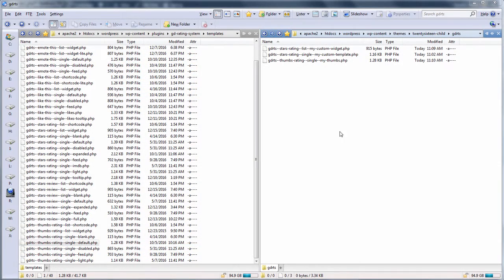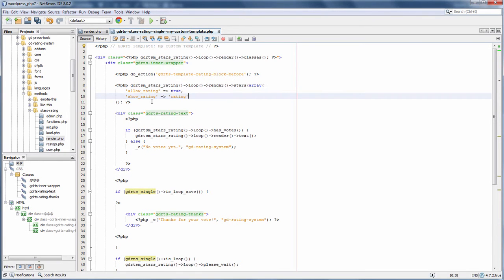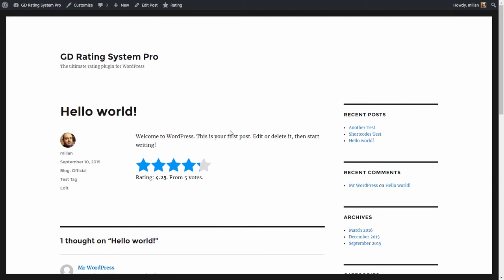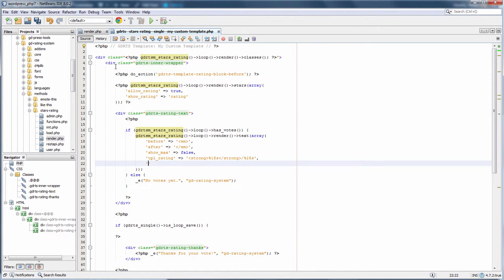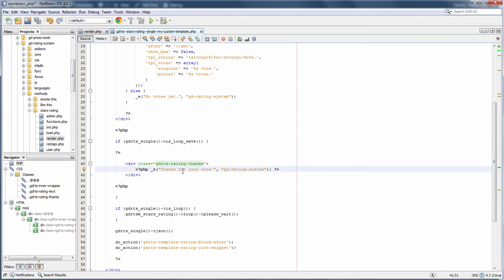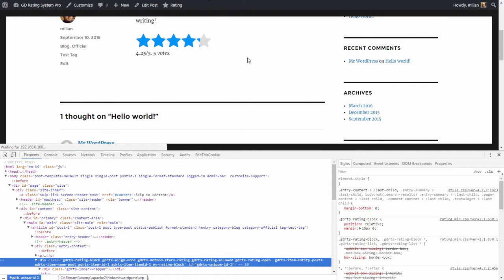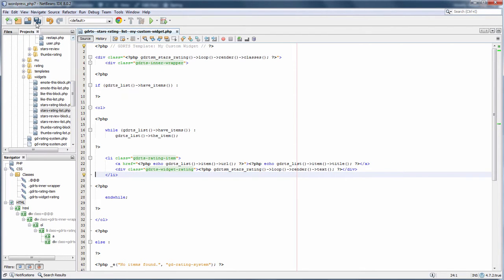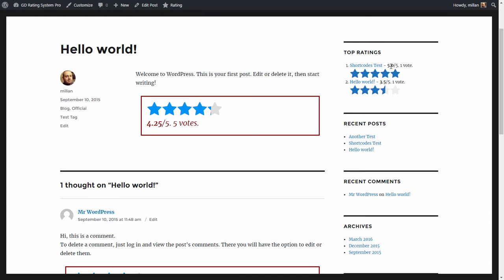GD Rating System: Override rating template, part 2: Customize Templates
Learn how to customize templates of rating blocks in GD Rating System Free/Pro plugin.